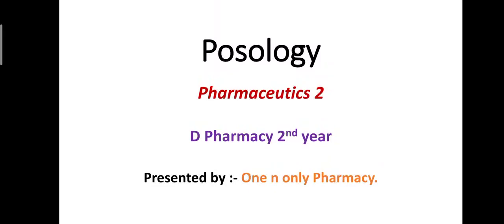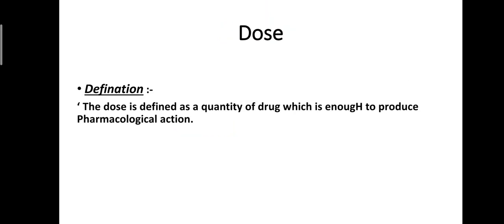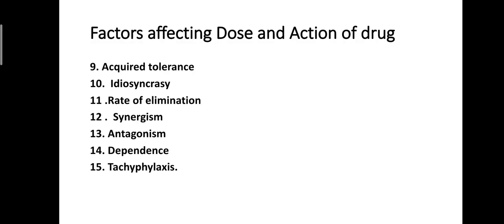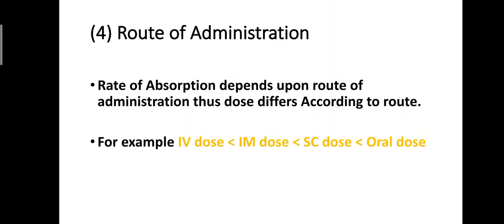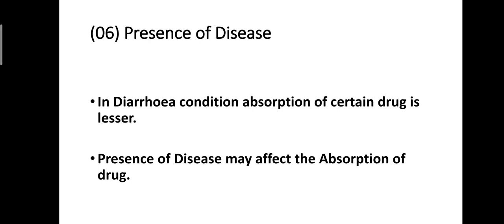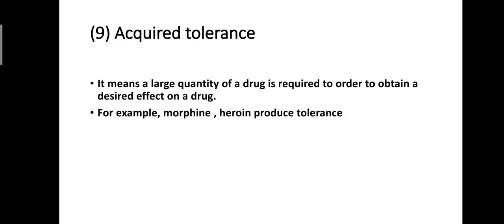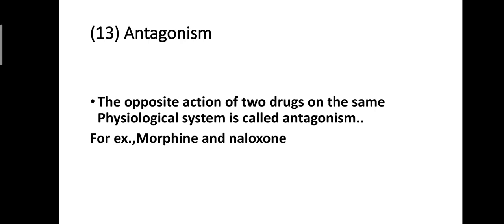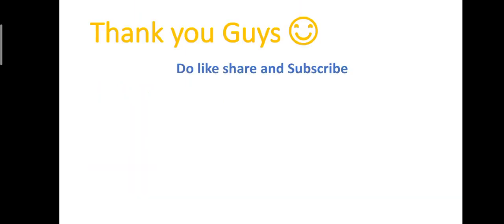Posology , Detail Notes | Pharmaceutics 2 | D Pharmacy 2nd Year